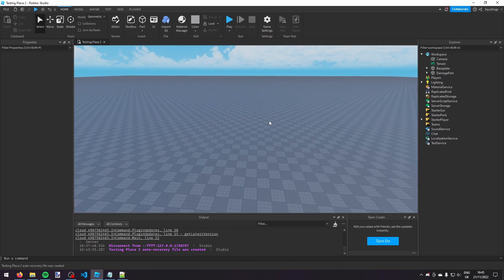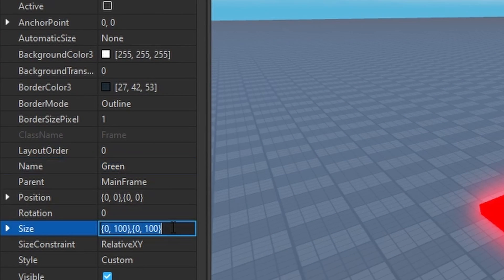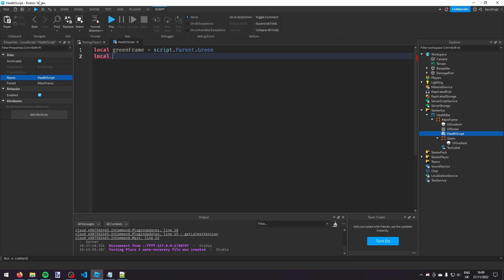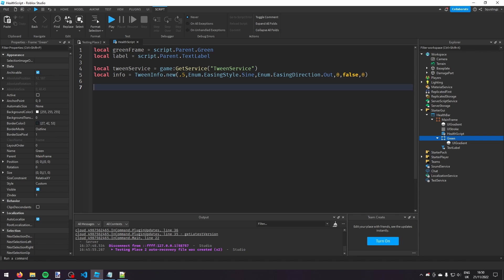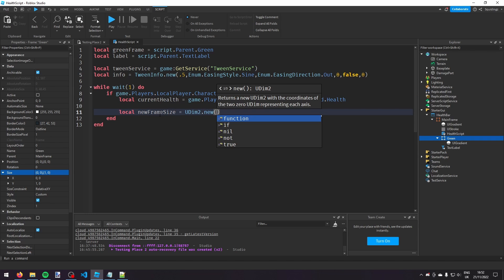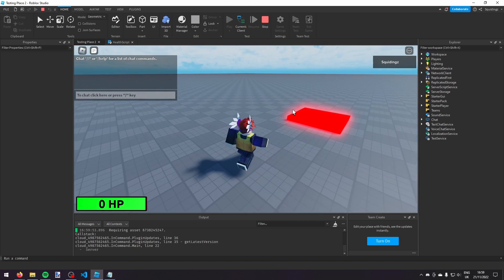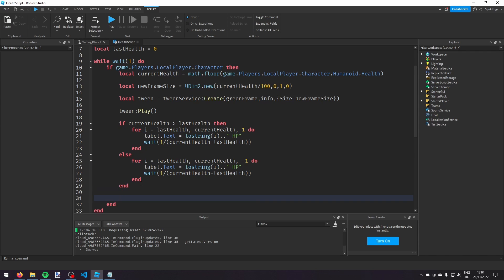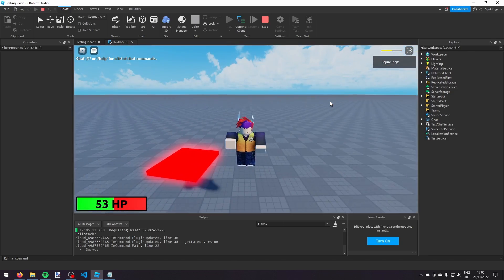Custom Health Bar GUI - Roblox Scripting Tutorial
In this Roblox Scripting Tutorial I teach you how to make a custom health bar using TweenService to display the user's current health.